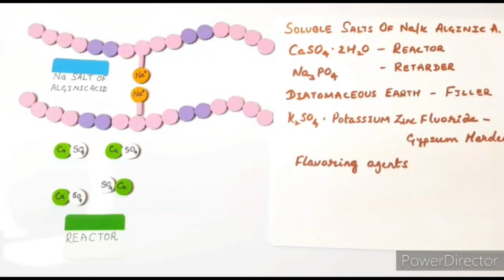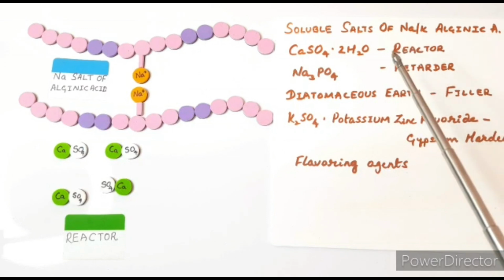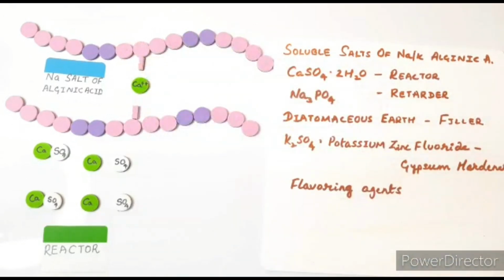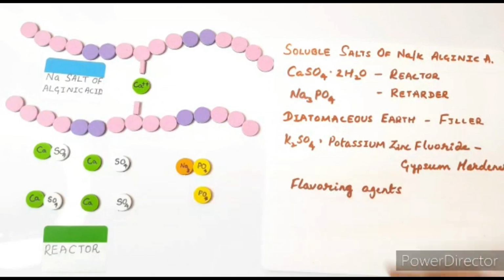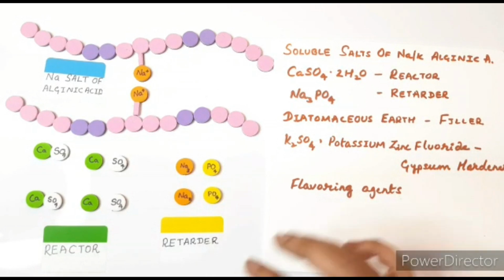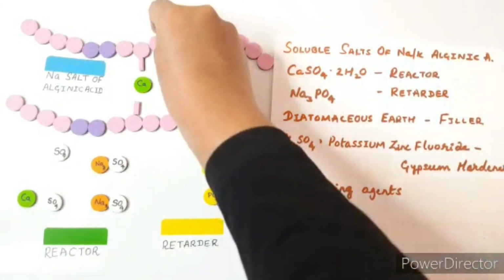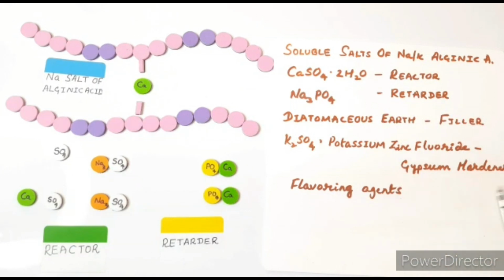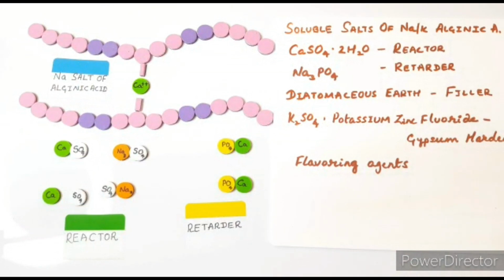Alginate | Setting Reaction of Alginate | Dental Materials